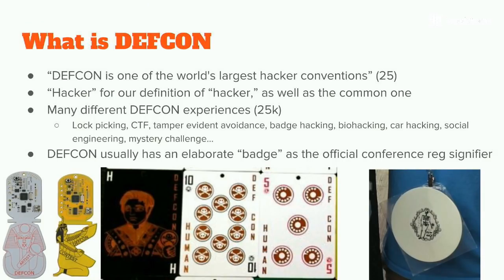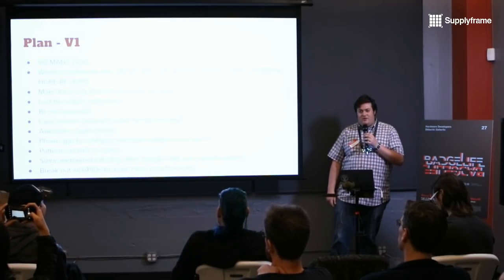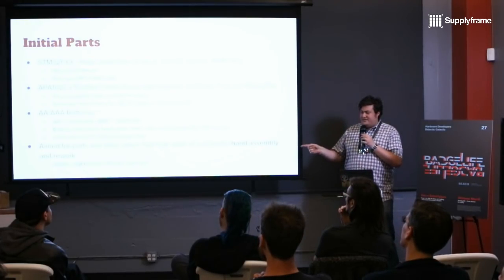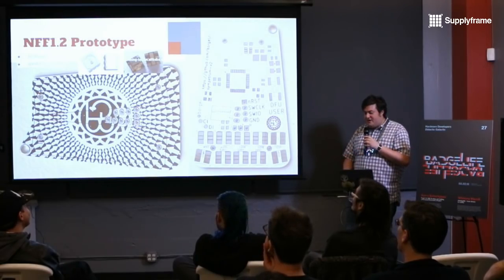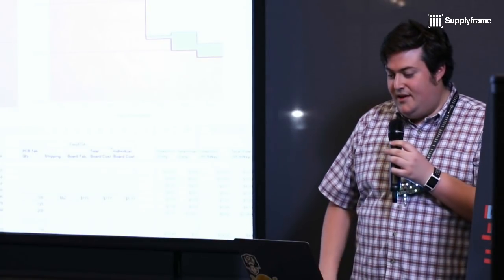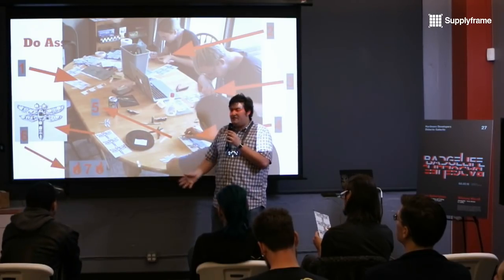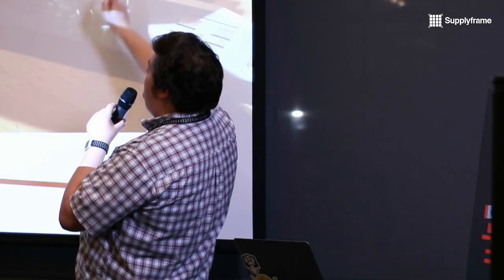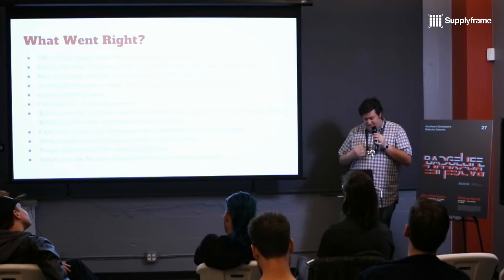HDDG 27 Badgelife - Kerry Scharfglass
'From 1 to 100: Scaling and Selling a Personal Electronics Project'